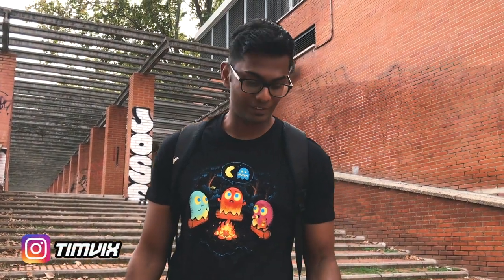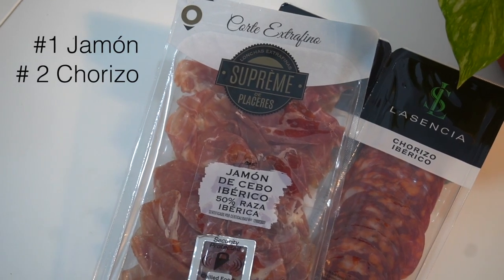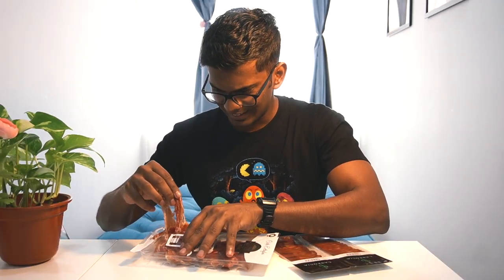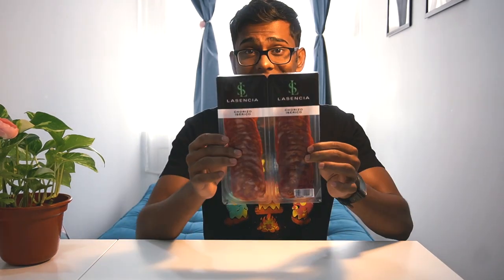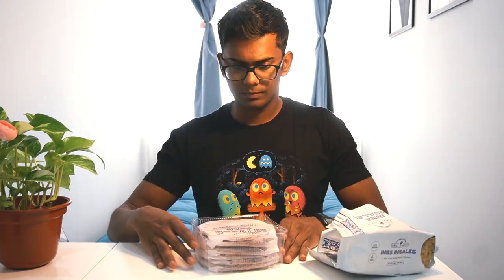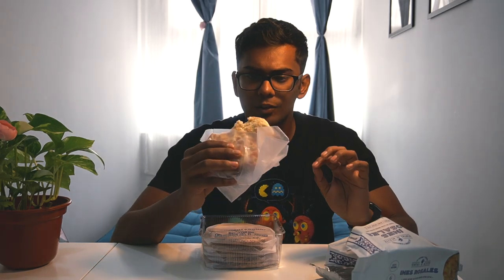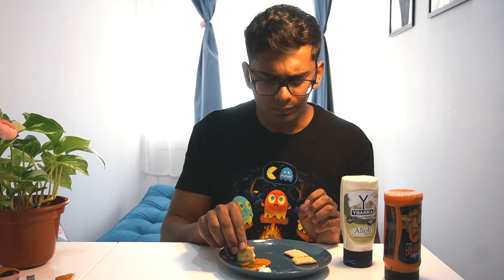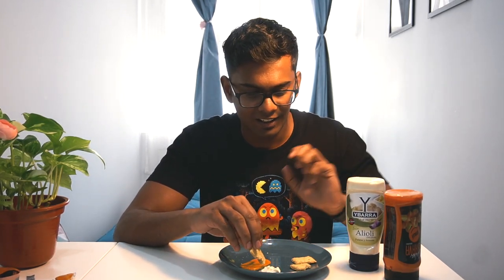9 Unique Foods of Spanish Supermarkets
I tried some of the most unique, delicious and funny-tasting snacks and drinks that I found only in a Spanish Supermarket! Ranging from the super famous chorizo and jamon to the funny tasting Horchata drink. Lemme know what I should try next :D

Timestamps:
0:00 - Let's go grocery shopping!
1:40 - #1 Jamón
2:54 - #2 Chorizo
3:48 - #3 Tinto de Verano
5:22 - #4 Machengo Cheese
6:23 - #5 Tortas de Aceite
7:15 - #6 - #7 Bravas & Alioli Salsa
10:04 - #8 Horchata
11:38 - #9 Cuajada
13:12 - What should I taste next?